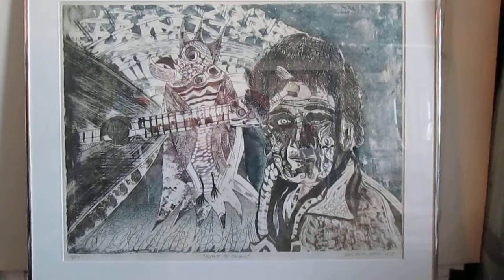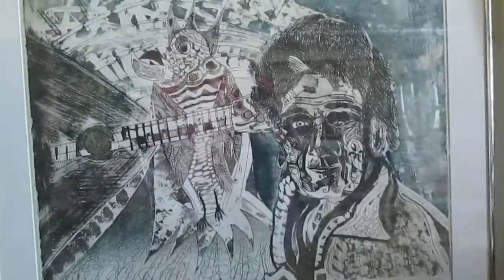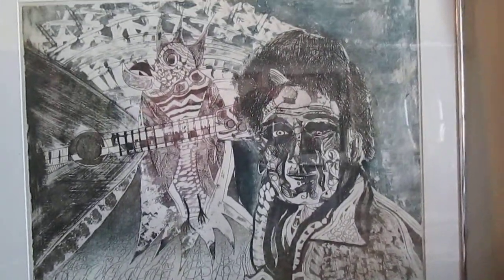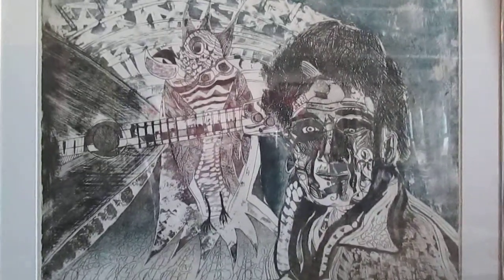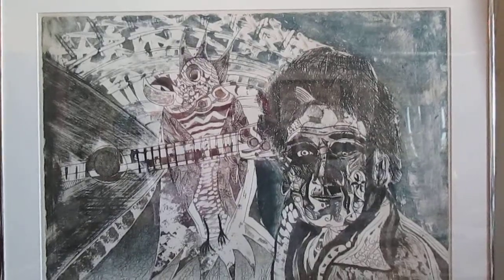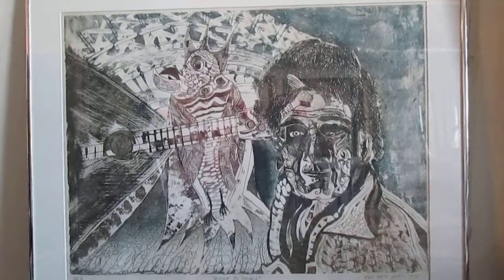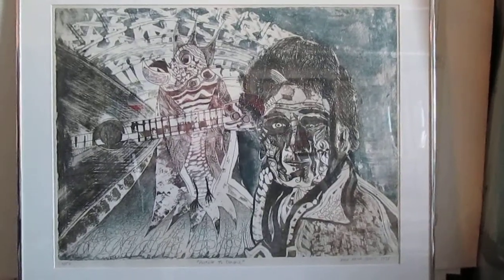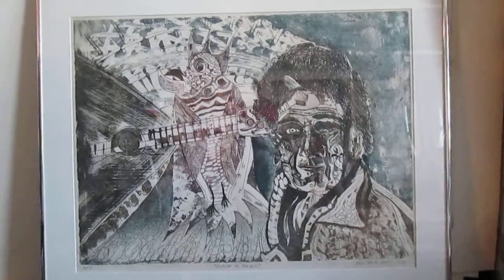Homage to Chagall, 1977 etching by SIU-Carbondale art student A.K. Segan ©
The website of artist and guest tolerance, human rights and Holocaust history educator with art, A K Segan
 Note: This video can be viewed by viewers of all ages. The artist has guest taught children, with his Tolerance Education with Art power-point classes; frequently followed with his facilitating his Drawing-for-Healing art therapy - oriented workshop, with classes of school pupils ages 4 and up, older children, adolescents, teens in schools in six U.S. states, and with adult audiences in 7 states. He has guest taught all age audiences in Britain. He has guest education majors (student teachers-in-training) at university classes in Illinois, England; guest taught teachers at a secondary school, Hod Ha’sharon, Israel; has guest taught at the School of Social Work, Haifa Univ.; and taught classes of M.A. Art Therapy students, Arts Therapies program, Haifa University, Israel; facilitated workshops at three International Conferences on the Holocaust & Education (Oct. 1999, April 2002, May 2006), at the International School for Holocaust Education, Yad Vashem, Jerusalem.
American artist Akiva Kenny Segan shows a 1977 etching made during his senior year at the School of Art (aka School of Art & Design), Southern Illinois University, Carbondale.
The etching: Homage to Chagall (as in Marc Chagall)
Public collections:
Musée d'art Juif de Paris, France
The State Historical Society of Missouri, Columbia
Tuscon Jewish Museum, Arizona
The proof seen in the film is in the artists collection, pending it being eventually benefacted by a donor to an institution, e.g. a university/college art collection, art museum/ public art gallery or a house of worship.
Segan received his B.A in Art at SIU-C, in 1977. His Holocaust art was featured in an alumnus magazine article, Summer 1995, pages 45-47, by Helen Sharp.
Segan guest lectured to an overflow SRO crowd at the Faner Hall Art Museum auditorium, spring '96. There were articles in the Southern Illinoisan and The Daily Egyptian (school paper) during the visit.
The first minute of the footage was taken at the Faner Hall (SIU) Museum auditorium following Segan's lecture.
The lecture was organized by retired SIU-C studio art professor Larry Bernstein; retired Art History professor George Mavigliano; and then (SIU-C) campus Hillel director Betsy Leverett.
Segan's main printmaking advisor during his SIU-C SOAD studies was the late American printmaker Herbert Fink, who had also been a chair of the School of Art as well as professor of art for many years.   See a testimonial, in the form of a letter, sent to the artist by Professor Fink, in the Testimonials section of my website.
Segan is best known as the creator of the Under the Wings (Holocaust) and Sight-seeing with Dignity (human rights) fine art series for education to children, youth, young adult and adult audiences,